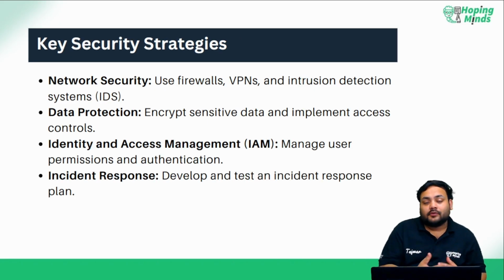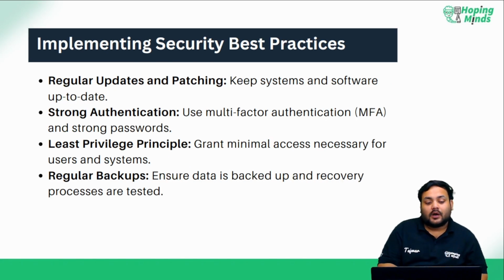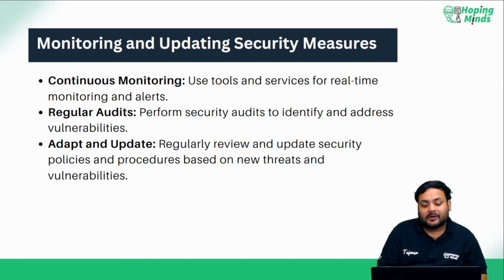12.1 Introduction to Secure Architecture and Best Practices